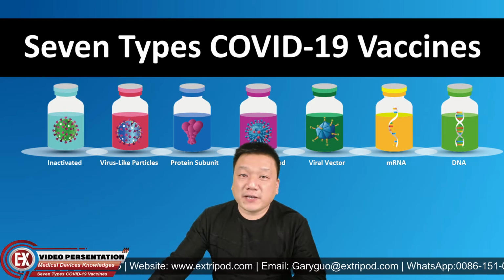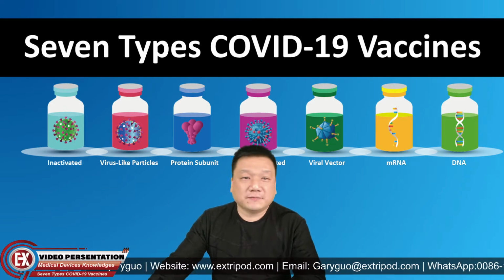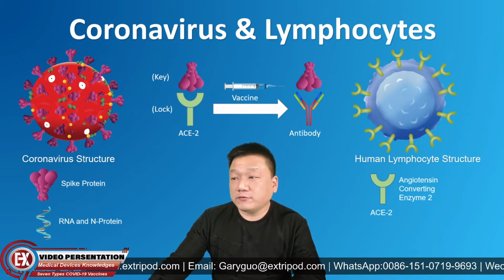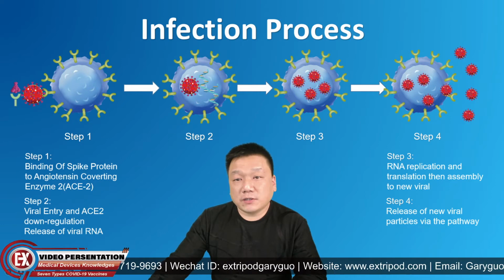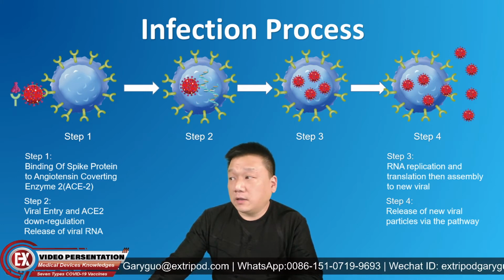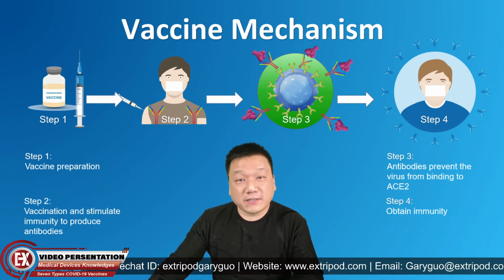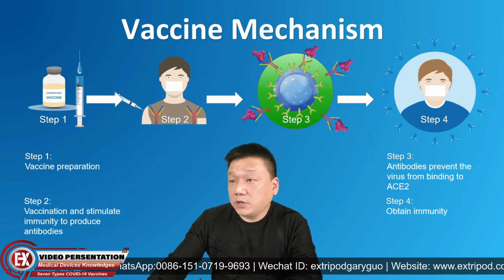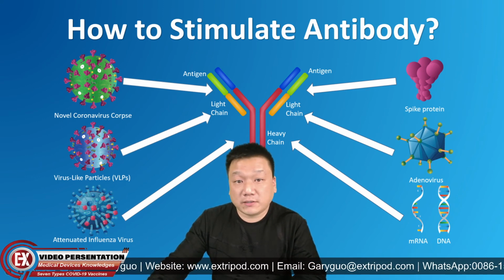COVID-19 Vaccine Mechanism | Episode.1 Seven Type COVID-19 Vaccine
Worldwide people are paying attention to vaccines and expect that vaccines can restore our lives back to normal.
But, Do you know how many types of the covid-19 vaccine in the world? What are the differences between those vaccines?
A vaccine is a highly complex product and involves a lot of professional knowledge and techniques. In this video, I try to use the simplest way to introduce the seven type of vaccine mechanism work principles. I hope this video can help people to understand the vaccine types and pros and cons. When you are vaccinated, You need to know what’s substance will be injected into your body, and what will happen next?

📗The Video Whole Contents

📌Update
-16/04/2021